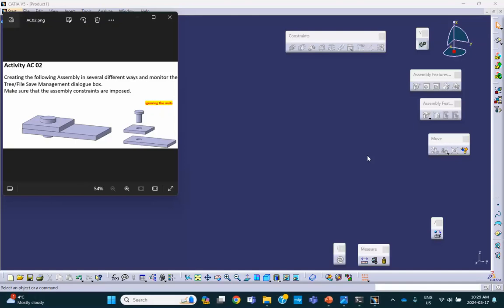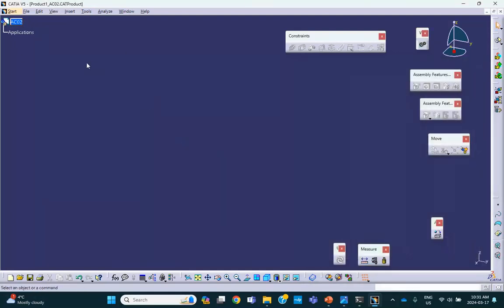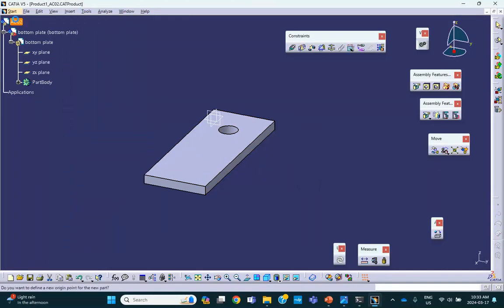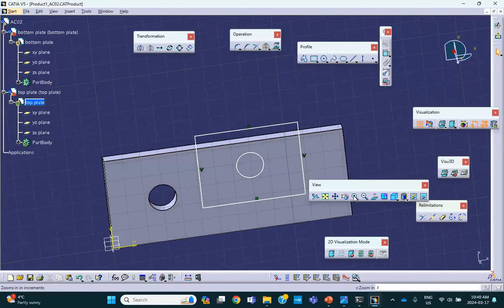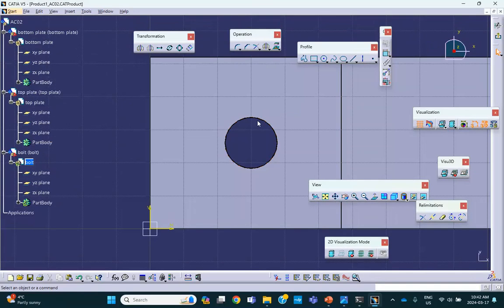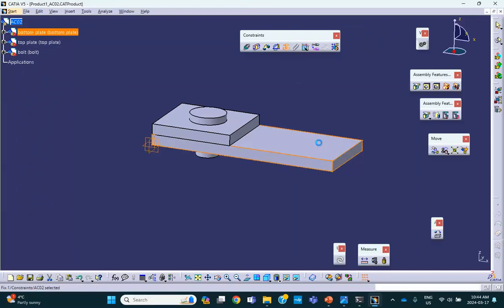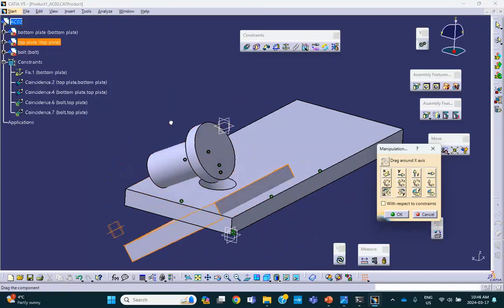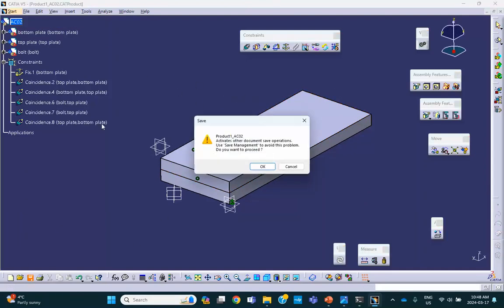Catia v5 CAD Activity AC02 W24